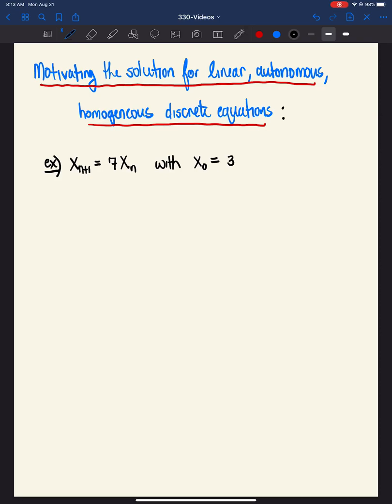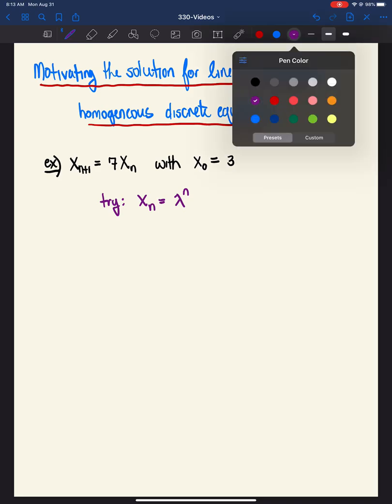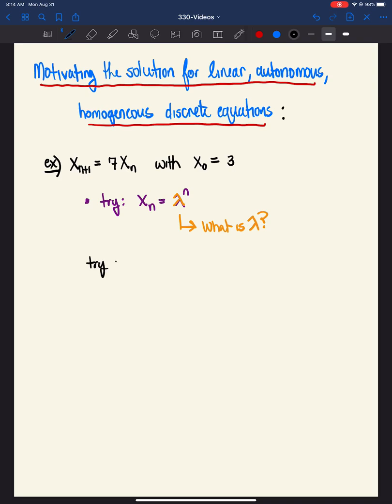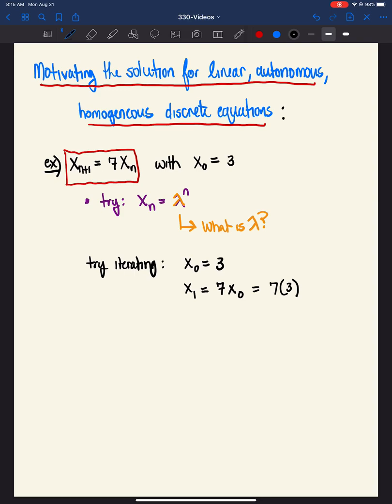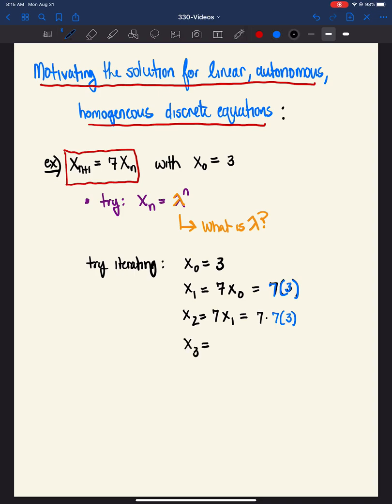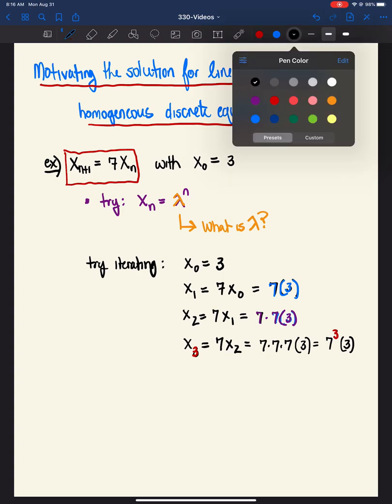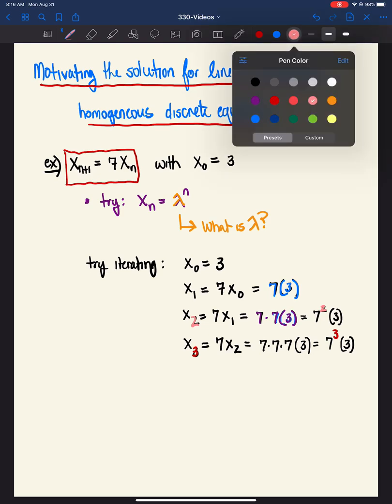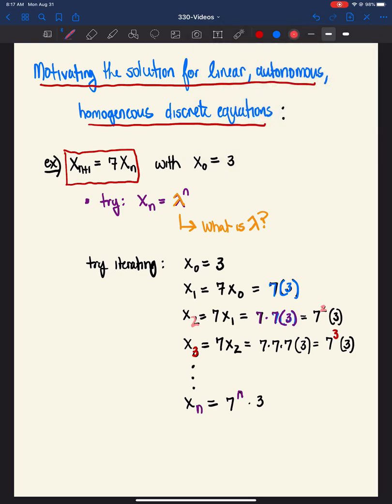Where does solution ansatz come from for linear, autonomous, homogeneous, discrete equations?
Trying to build intuition on where the solution form comes from for linear, autonomous, homogeneous, discrete equations - try iterating and notice a pattern!